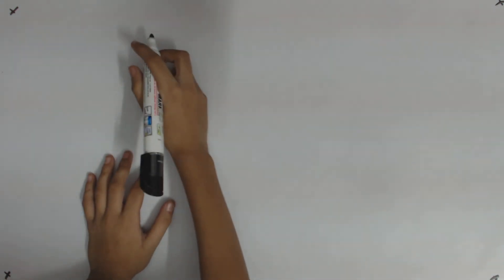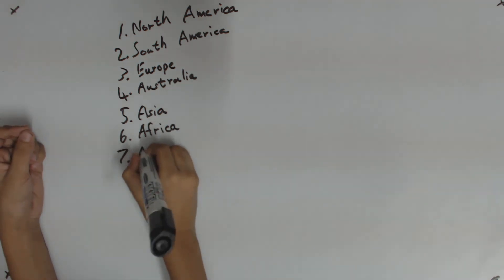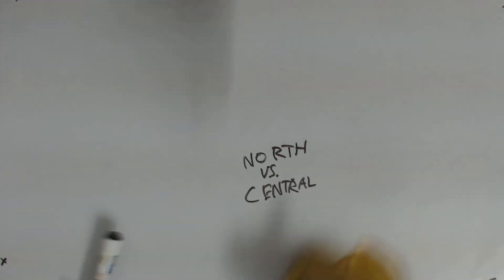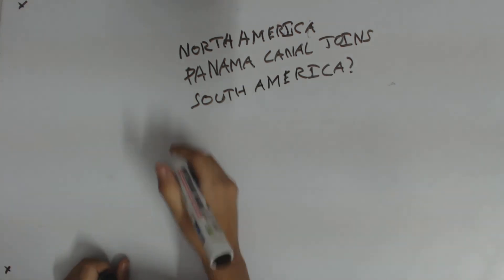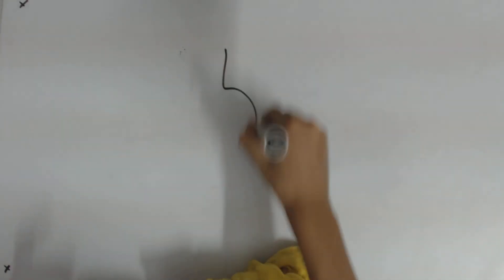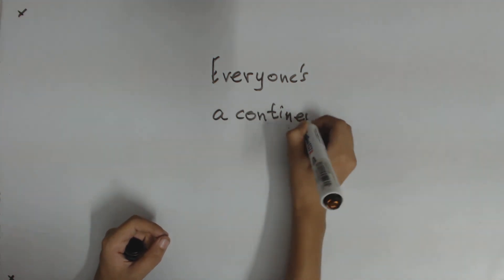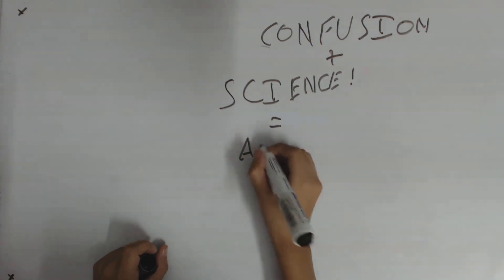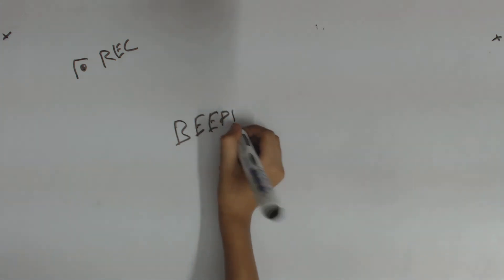What are Continents - (MrMoazzam71)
Rayyan Explains Continents